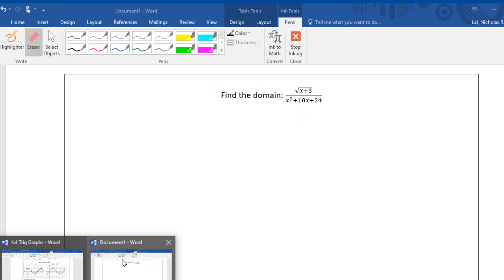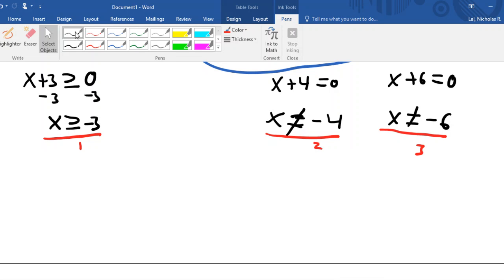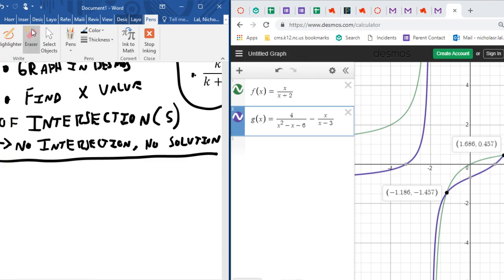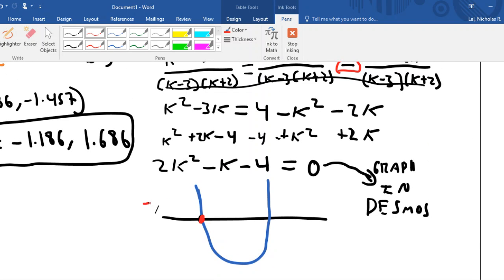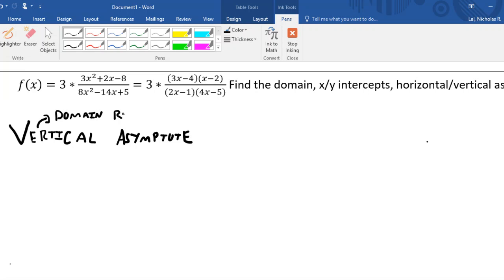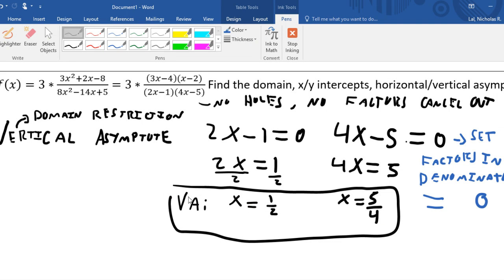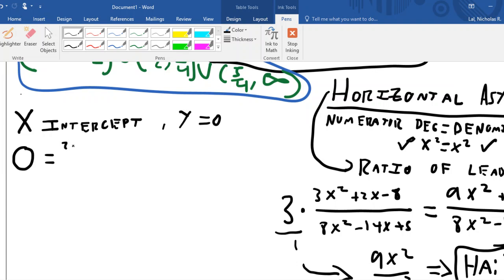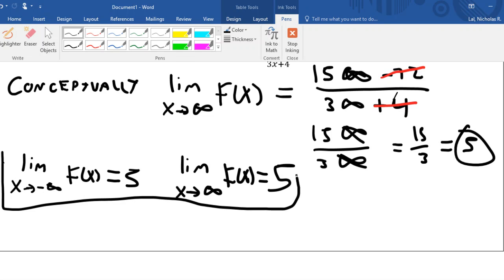Midterm Prep Sheet 1 (1-4)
Problem 1: At the Start
Problem 2: 12:00
Problem 3: 26:00
Problem 4: 56:00